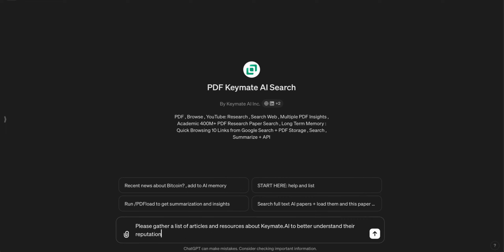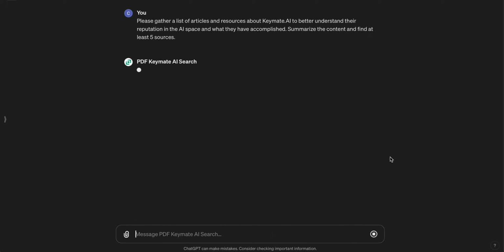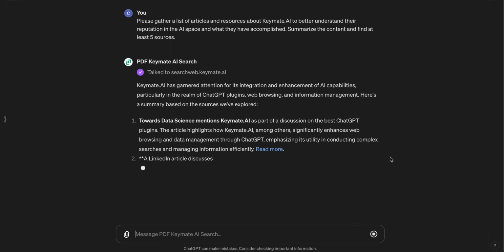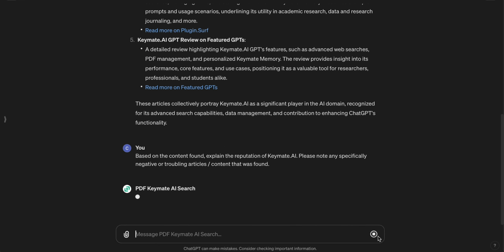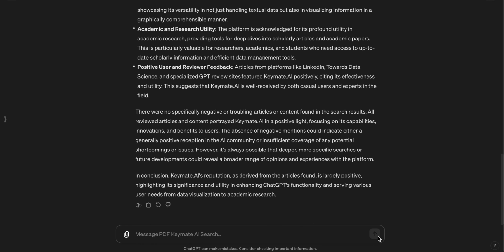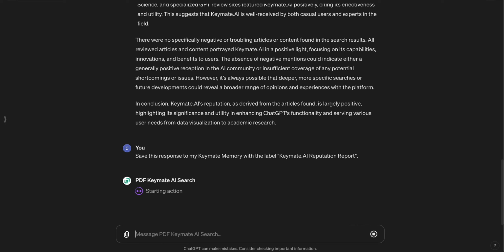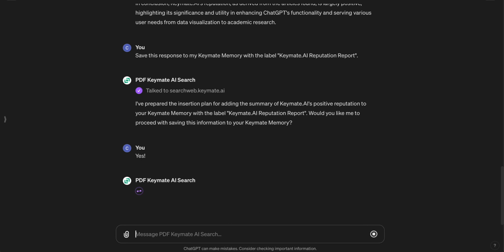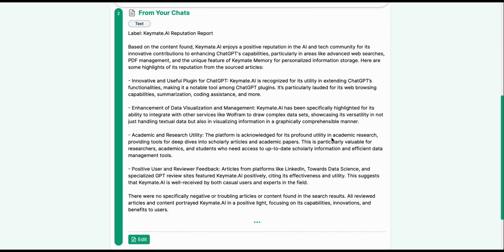Creating a Reputation Report with AI for any company or organization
This video explains how to use the Keymate.AI GPT to conduct a Reputation Report for a company or organization. The prompts used in the video can be found below. Don't forget to check out for more details!

Prompt 1: Please gather a list of articles and resources about Keymate.AI to better understand their reputation in the AI space and what they have accomplished. Summarize the content and find at least 5 sources.

Prompt 2: Based on the content found, explain the reputation of Keymate.AI. Please note any specifically negative or troubling articles / content that was found.

Prompt 3: Save this response to my Keymate Memory with the label "Keymate.AI Reputation Report".

* Video Summary (Generated by Keymate GPT in seconds):

This video serves as a tutorial for using Keymate AI as a reputation search assistant. It demonstrates how to gather a list of articles and resources about a company, in this case, Keymate AI, to better understand its reputation in the AI space and its accomplishments. The tutorial includes a step-by-step guide on how to use prompts to receive detailed explanations on a company's reputation, specifying the number of sources to be included, and how to summarize the content.

Throughout the video, the narrator explains how to use Keymate AI to find both positive and troubling articles about a company. After gathering information from various sources, the video shows how to create a report on the company's reputation. It also includes instructions on saving this report to Keymate Memory for future reference. The narrator emphasizes the usefulness of this feature in recalling and editing saved reports.

The video is intended to help users efficiently use Keymate AI to analyze a company's reputation, highlighting the tool's capability to process and organize large amounts of data.

* Key Topics:
Keymate AI tutorial
Reputation management AI
AI in business analysis
Company reputation analysis
YouTube SEO tips AI

You can use Keymate GPT to summarize any URL, including YouTube videos